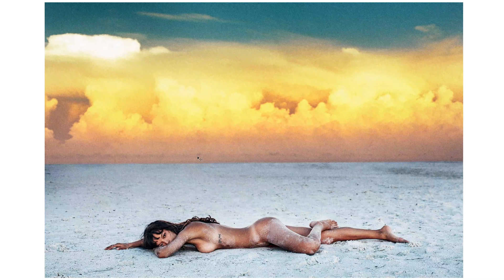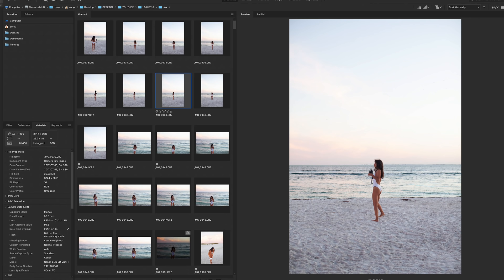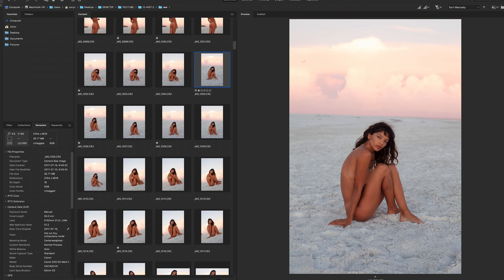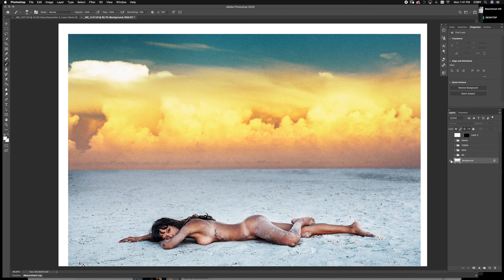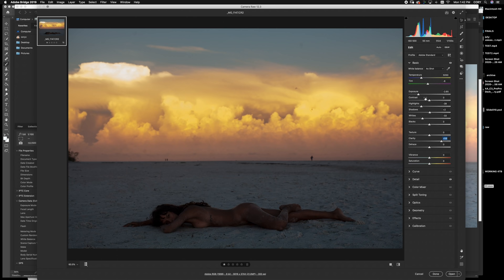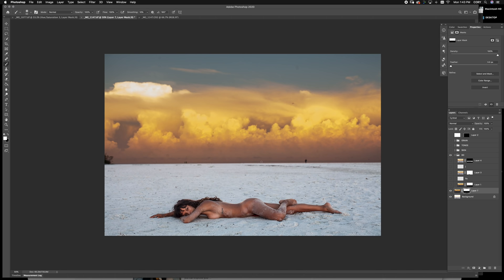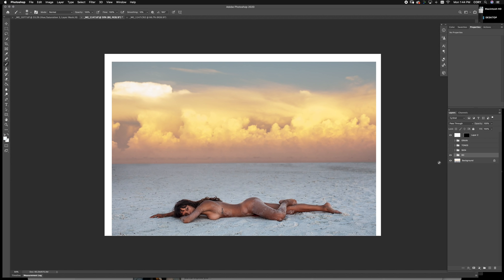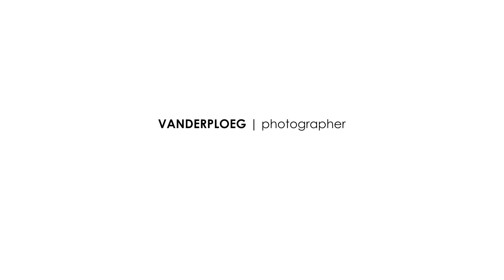creating the shot part 2, easy hdr photography.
this video breaks down exactly how i created this shot of my wife in anna maria island, florida. what looks like hdr photography, is actually done with a single frame.

with a few simple tricks and techniques i'll show you that all i needed to create this easy hdr photograph was a camera, a model, and some photoshop savvy, that’s it! let me show how to take a very simple idea and transform it into high resolution art.